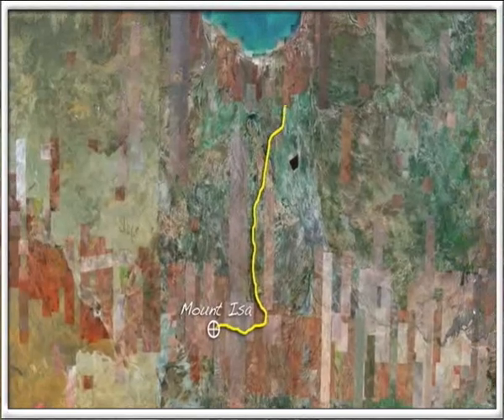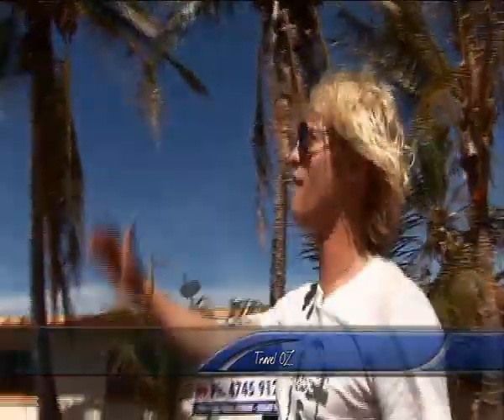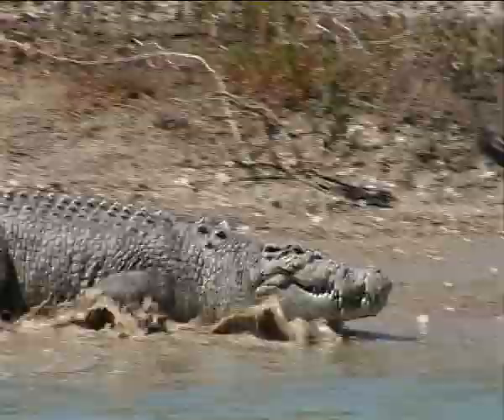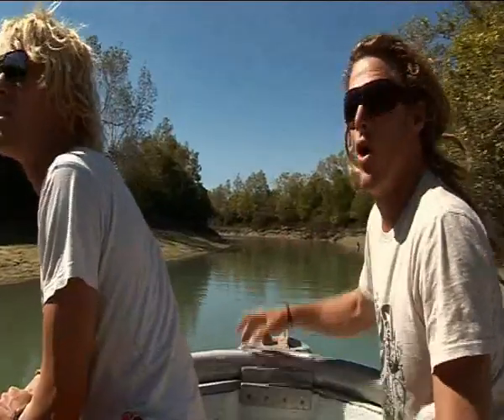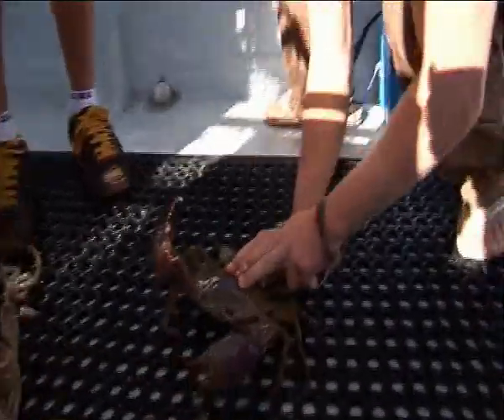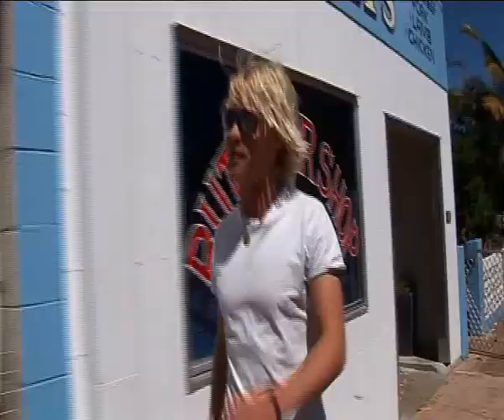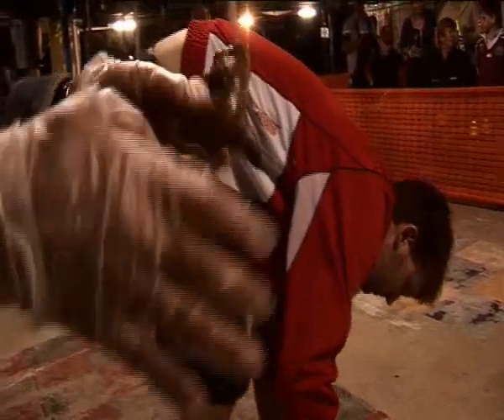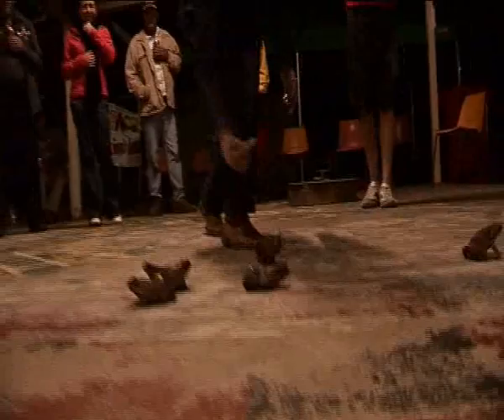TravelOz Series 2 Episode 6 Part 2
In this segment of Travel Oz the two Tims head to the town of Karumba to find out why this little town is so fish mad!